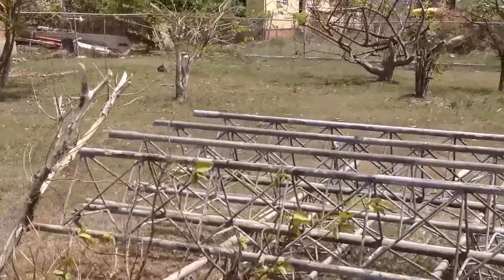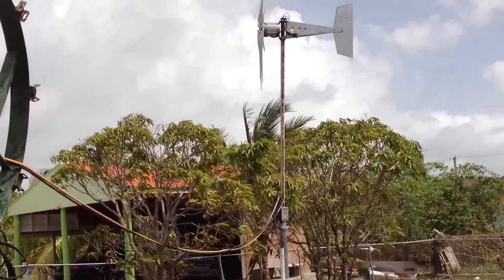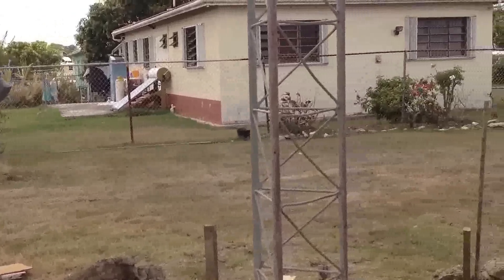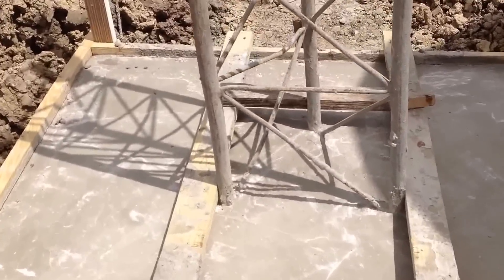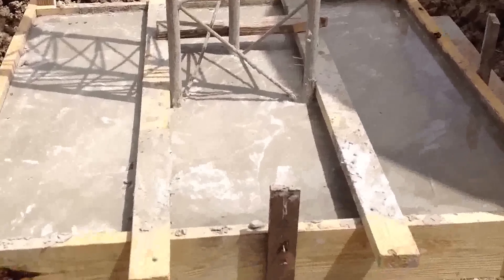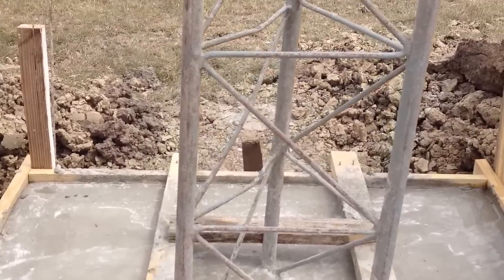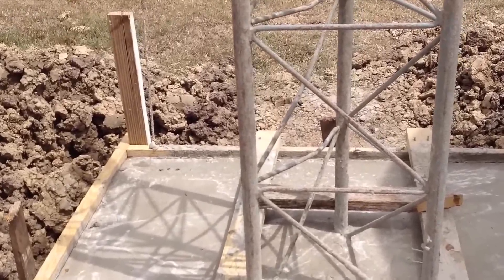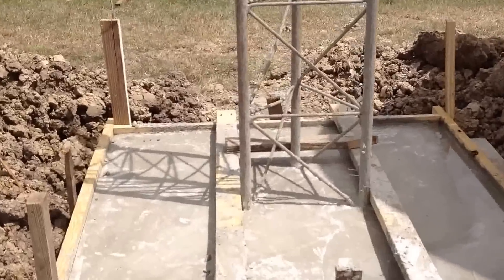Wind turbine tower fountadion completed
Looking and appreciating  the hard work of well done job in less that no time. Leaving it for a couple weeks to cure.